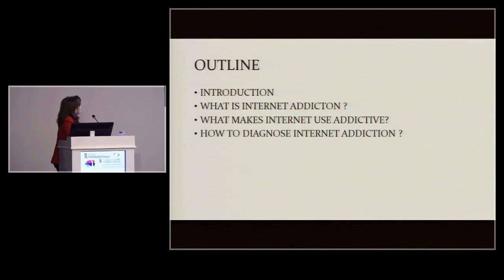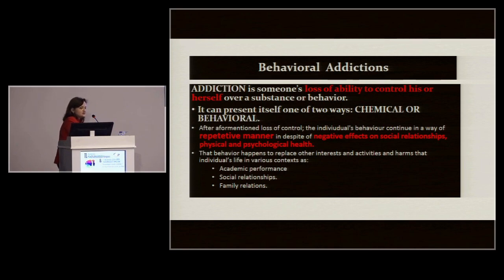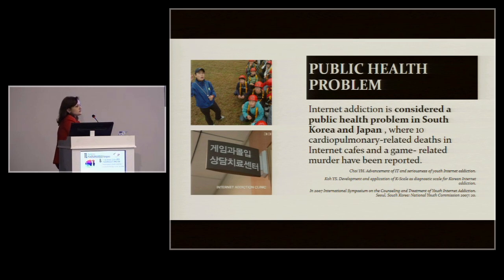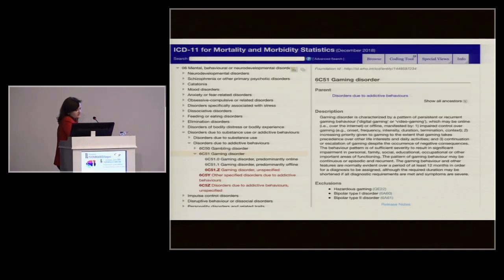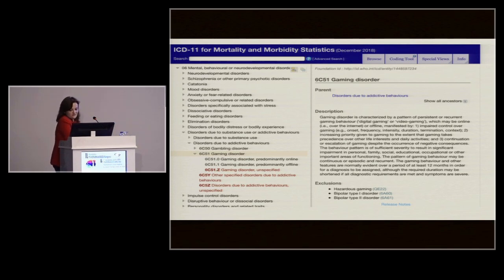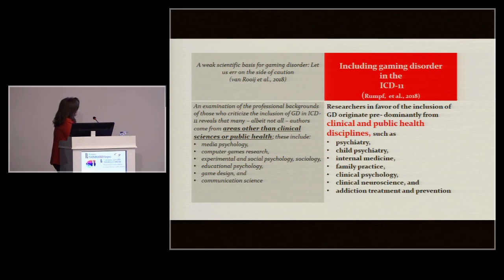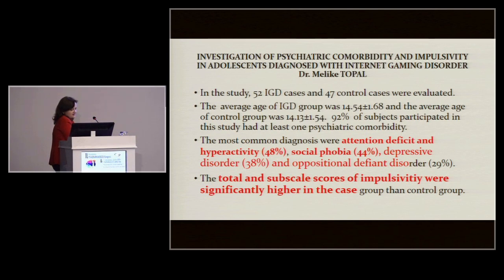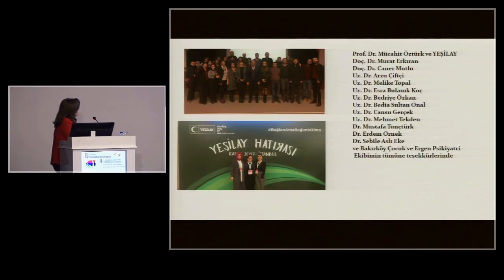Is Internet Addiction a Clinical Diagnosis? / Gül Karaçetin (EN)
Is Internet Addiction a Clinical Diagnosis? / Gül Karaçetin (EN) - The 11th International Congress on Psychopharmacology - 7th International Symposium on Child and Adolescent Psychopharmacology - 2019